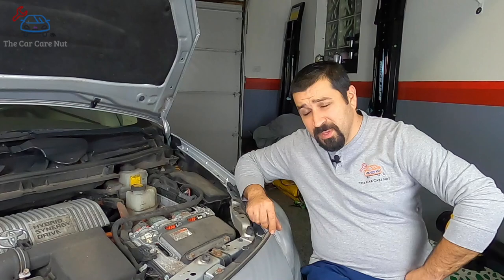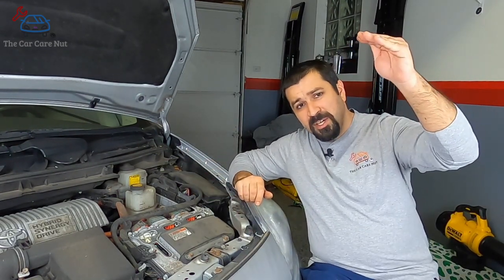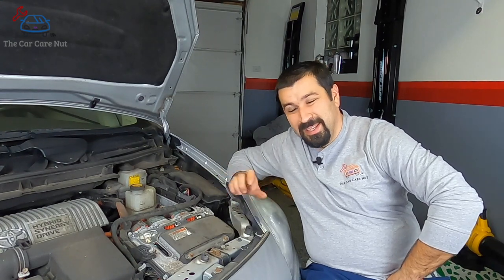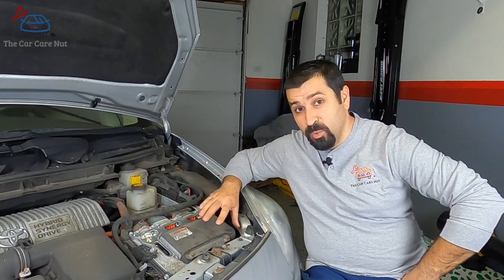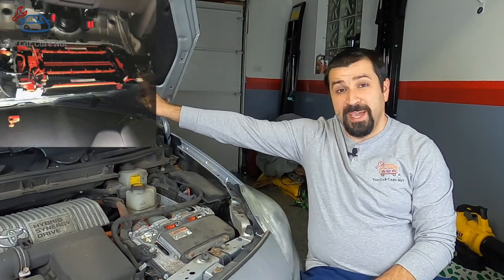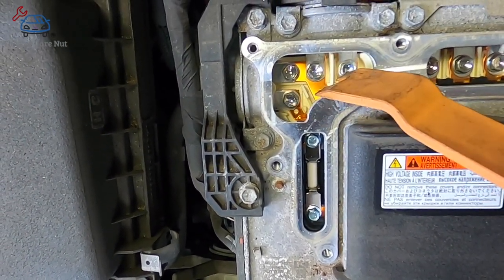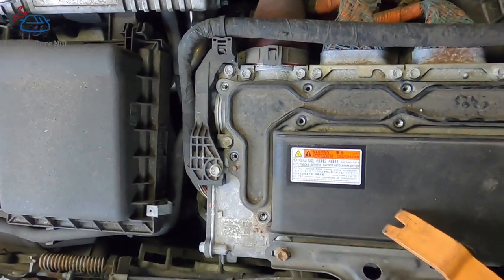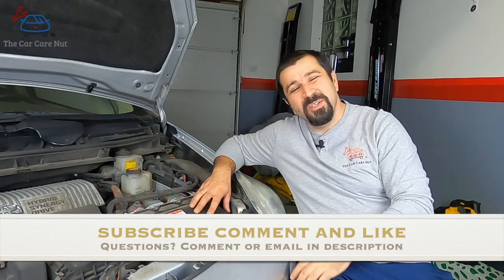How Toyota Hybrid System Work Part 2 Inverter with Converter Assembly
A Toyota Master Diagnostic Technician explains in simple terms how the inverter with converter assembly work in Toyota Hybrids.

In this brand new series I will go over all components of the hybrid system explaining their basic function in a simple way that's easy to understand. The theme of this series is simple but complicated.

The hybrid system in Toyota cars is super complicated and a marvel of engineering. In this series I try to keep things simple and light so Toyota Hybrid owners can see how their cars work.

I believe if you know how your car works you'll be able to utilize all it's features better and better understand your hybrid Toyota.

In this part of the series I will be covering the true heart of the Toyota Hybrid Synergy Drive! The inverter with converter assembly which controls boosting the high voltage battery voltage, Changing it from D\C to A\C and also I'll explain how hybrids don't have an alternator and how does it charge the 12v battery.

Follow the channel on Facebook and Instagram  @The Car Care Nut

If you have questions comment or email